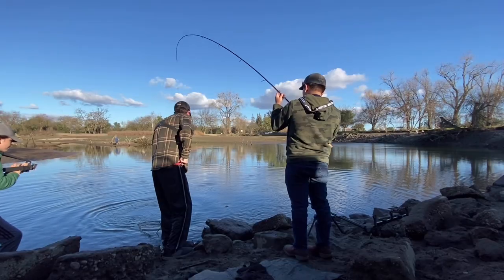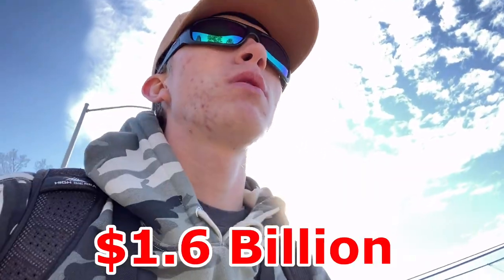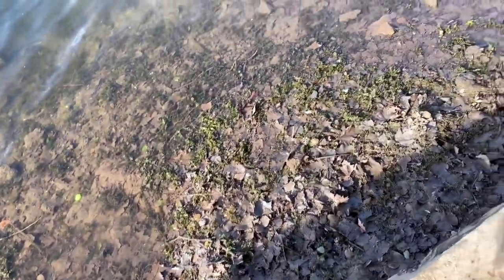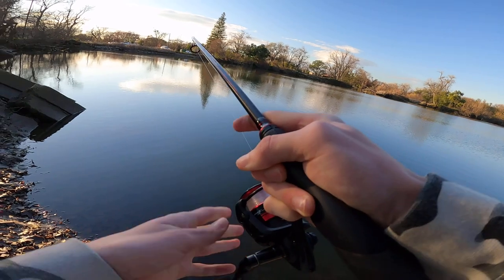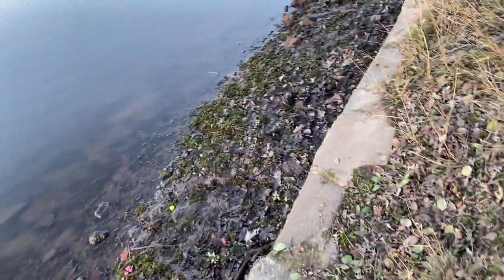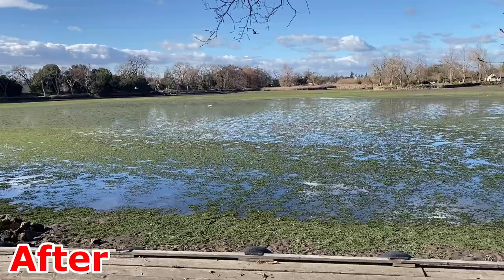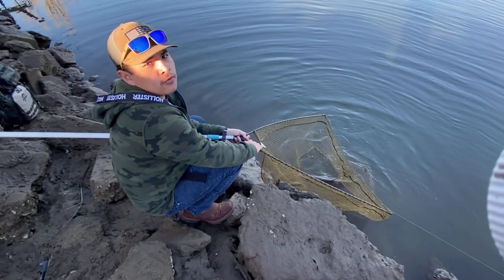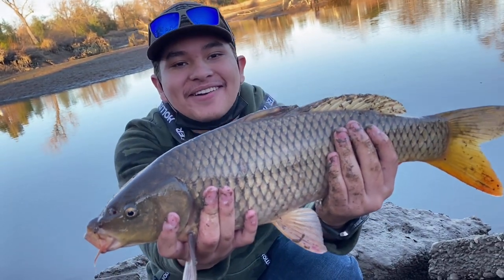Why do they DRAIN This Lake EVERY YEAR??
The reason why they drain Lodi lake is because of these things called fish screens. What they do is keep the fish out of the irrigation canals for the farmers. Then the farmers get the water from those irrigation canals and so forth. With that one single fish screen it costs $1.6 billion dollars!!! I got this information from the Lodi News Sentinel.

@ bassman.tv